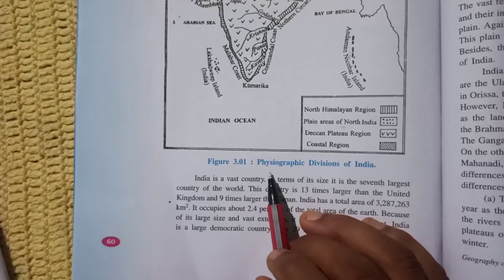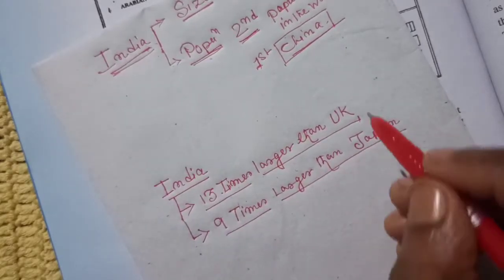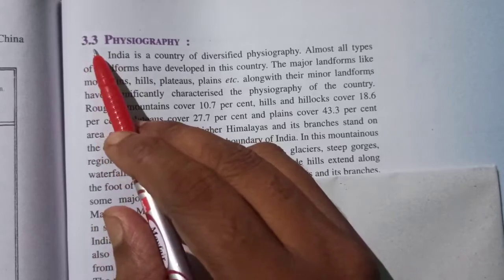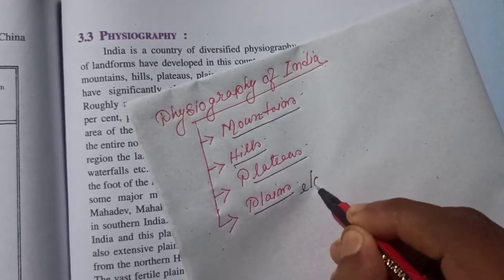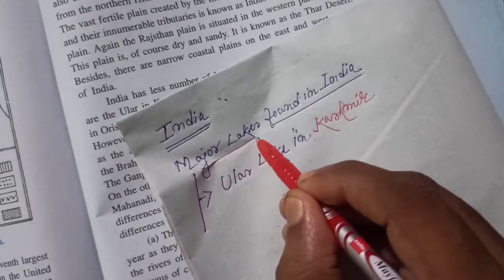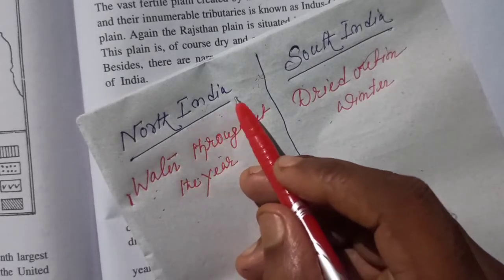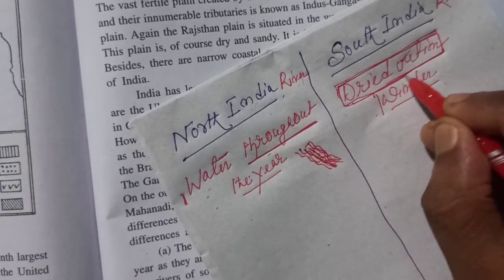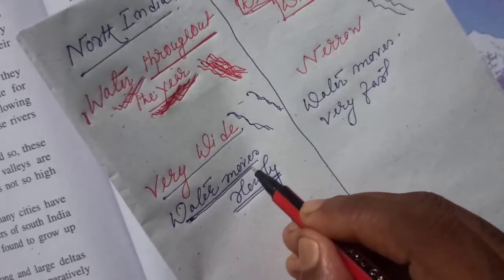Geography of India| Chapter 3 | CLASS 9| SEBA ASSAM| schoolMIH . Video-2